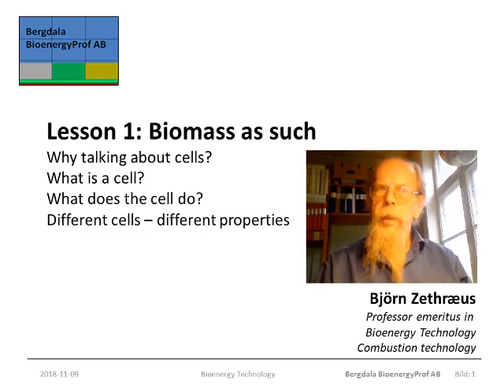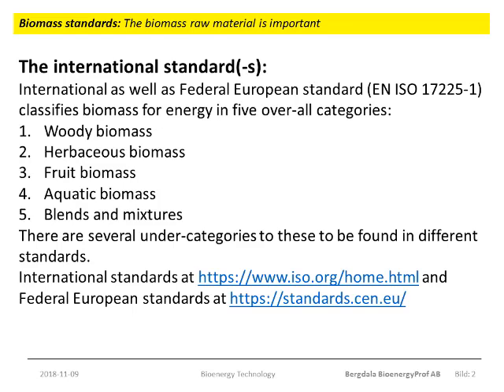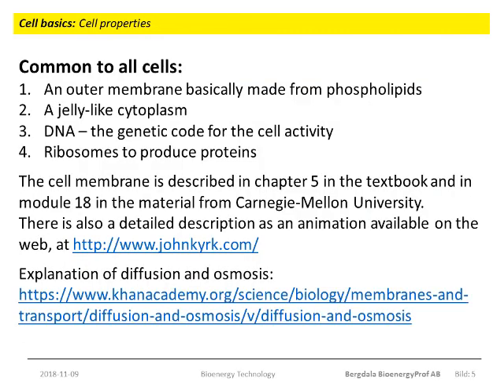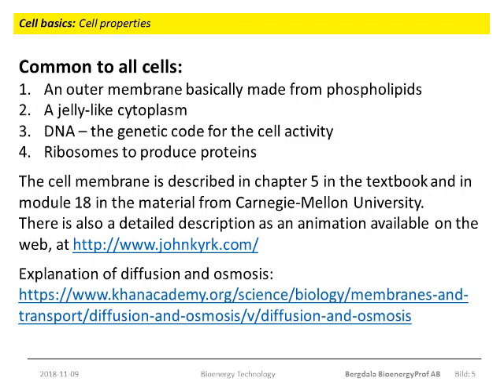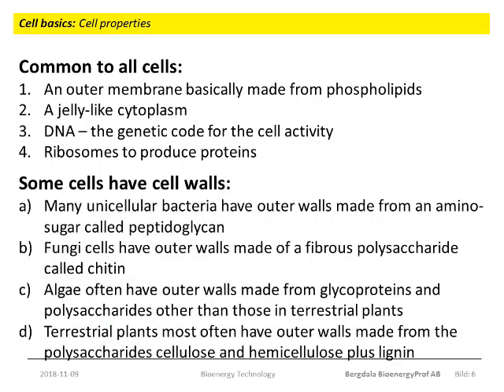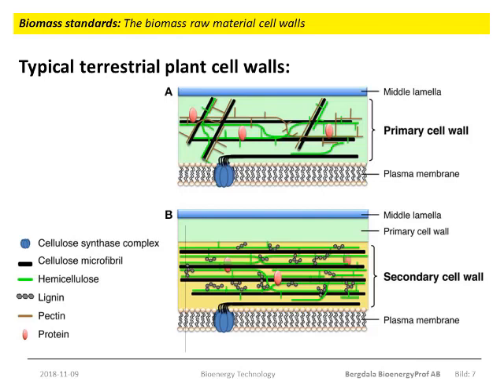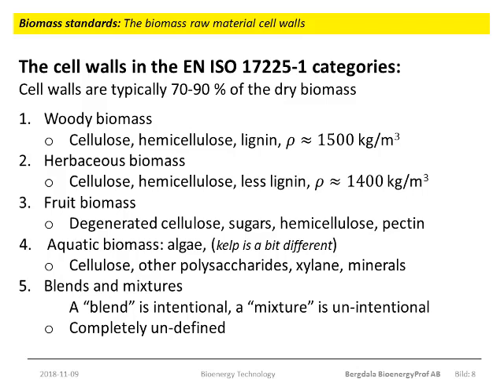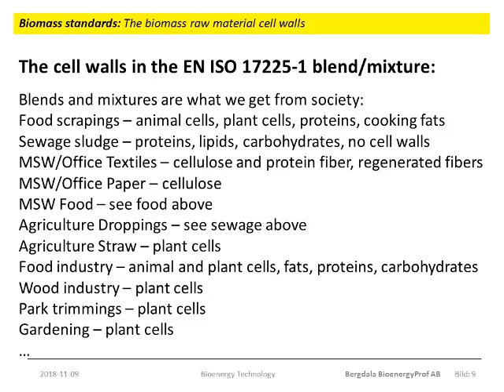Z1b Theory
Cell properties, part of the stackable micro-master programme, lesson 1 nugget 2